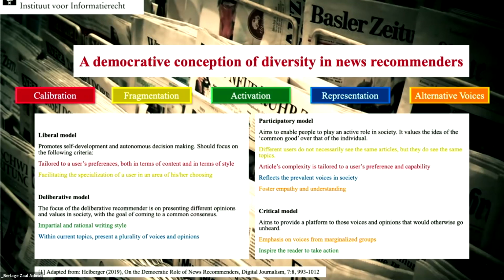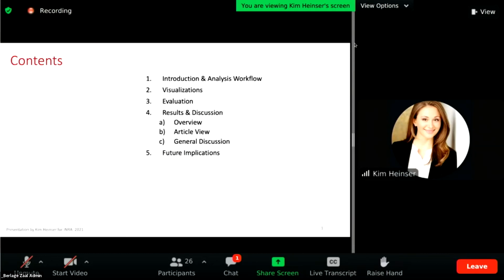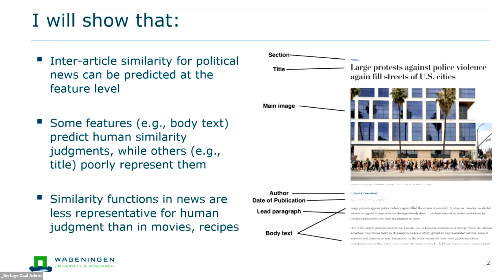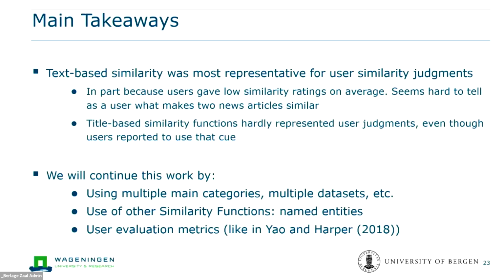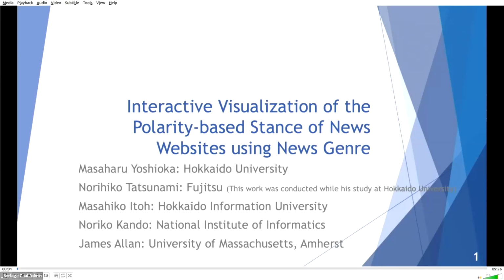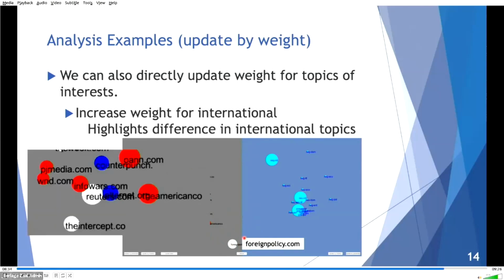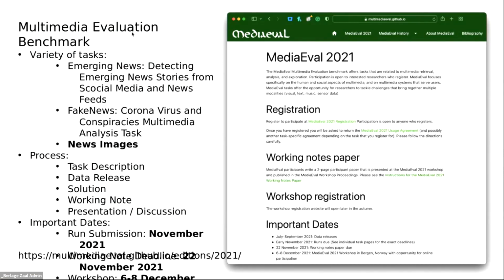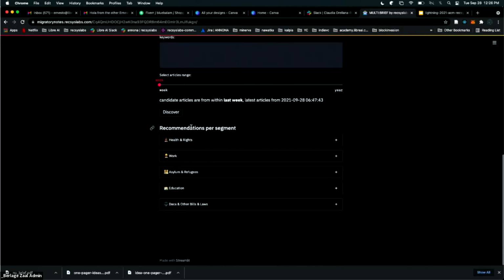9th International Workshop on News Recommendation and Analytics (INRA 2021) at RecSys2021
9th International Workshop on News Recommendation and Analytics (INRA 2021) is held in conjunction with RecSys 2021 Conference in Amsterdam, The Netherlands and online.

The workshop consists of two half-day sessions, one digital and one physical. This recording belongs to the physical session held in Amsterdam. Due to a technical problem, this recording starts from the middle of the first speech of the day.